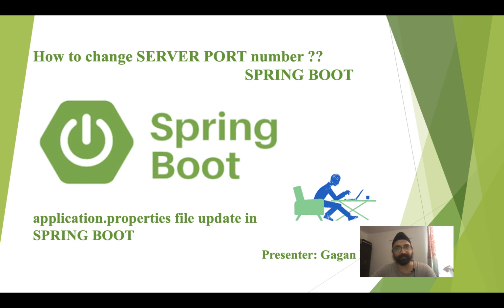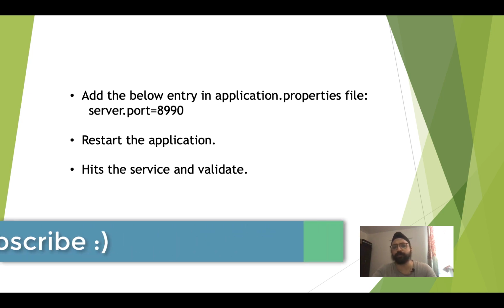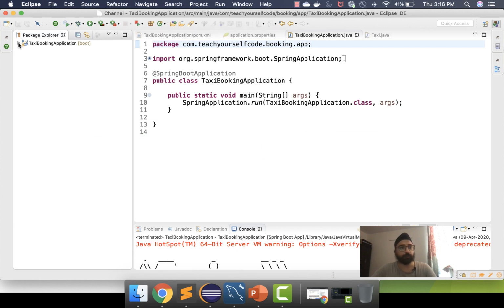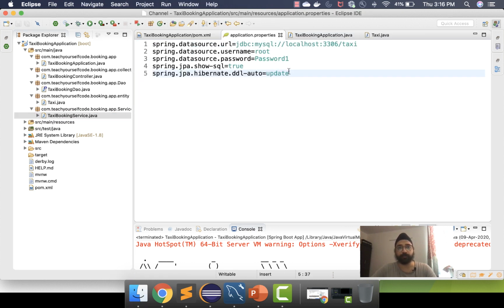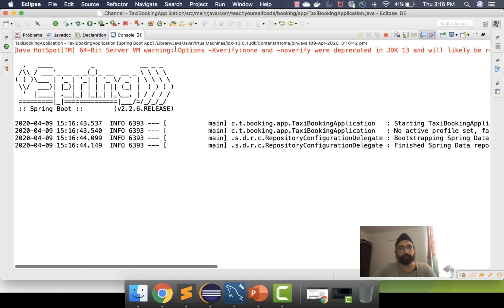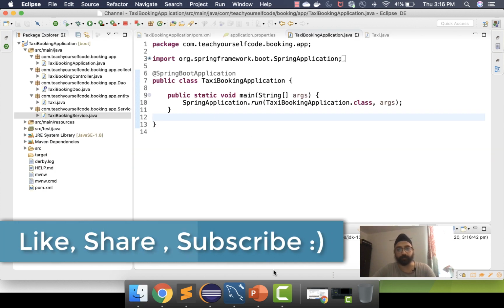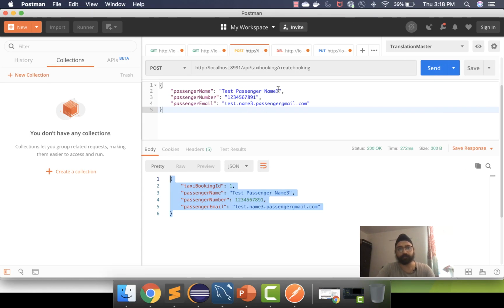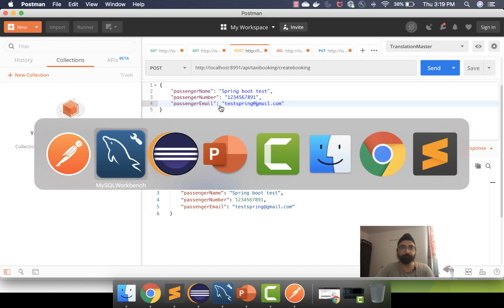13. How to change SPRING BOOT application port using application.properties file.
In this video we will see how to change server port number in SPRING BOOT application.
We have covered the below topics in the previous sessions,
- GET request using Spring Boot
- Using GET request to send data from client to the server
- How to pass values from body via client to server
- @PostMapping annotation
- @DeleteMapping annotation
- @UpdateMapping annotation
- @GetMapping annotation
- @RestController annotation
- @RequestBody annotation
- Sending request in JSON format
- Sample Taxi booking application